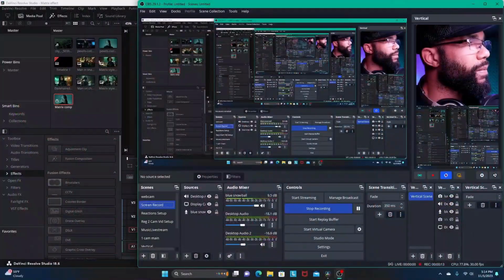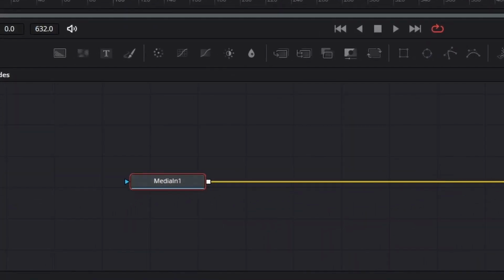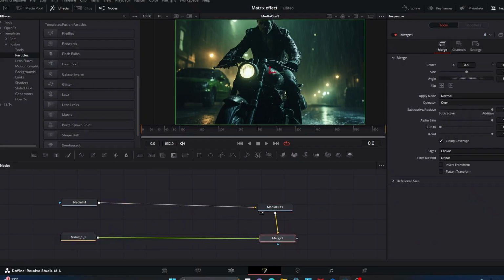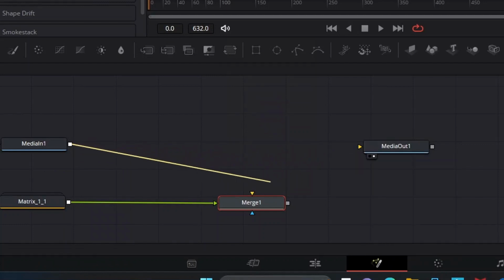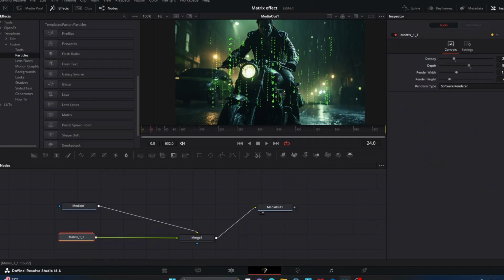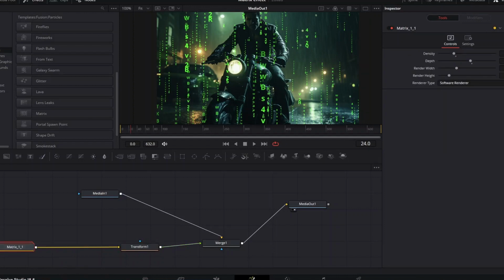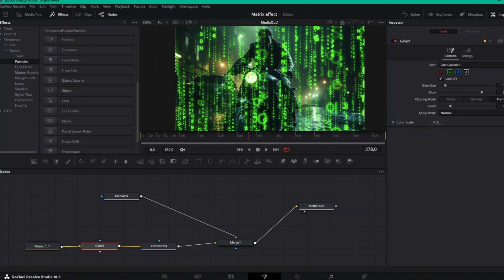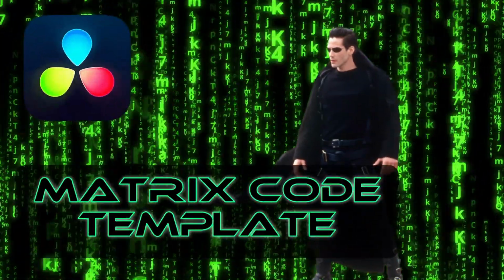Create The MATRIX Digital Rain Code Effect in Davinci Resolve's Fusion (EASY)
In this video we are once again taking a look at particle templates in Davinci Resolve's Fusion. This time we will be checking out the "Matrix" template. This template allows you to easily recreate the famous "digital rain code effect" that The Matrix films are so closely associated with.

Create The MATRIX Digital Rain Code Effect in Davinci Resolve's Fusion